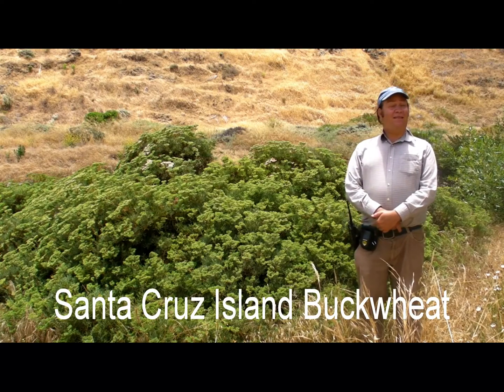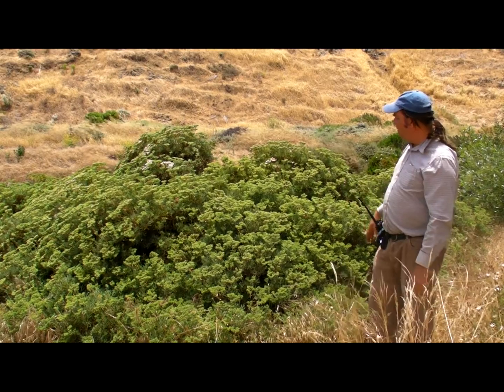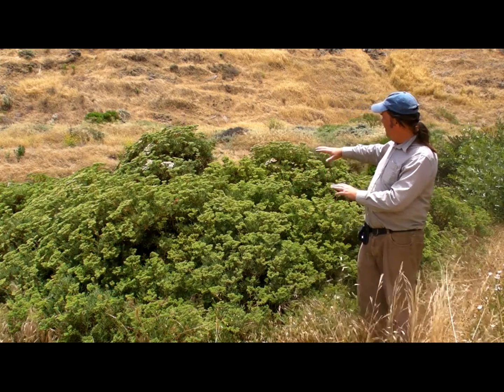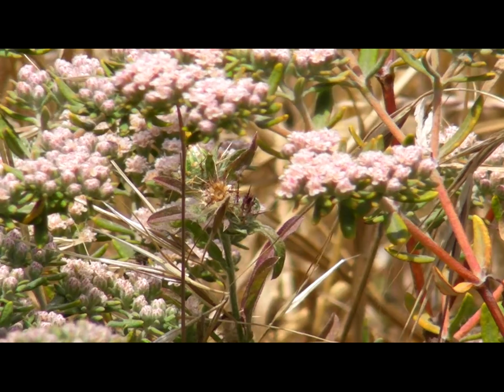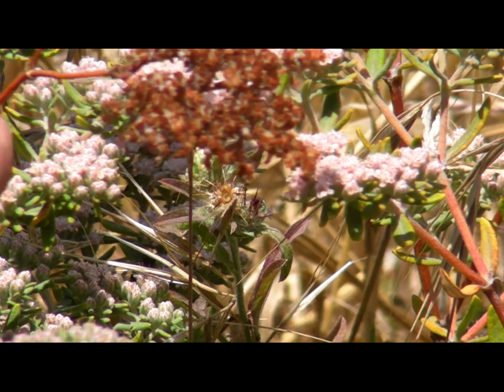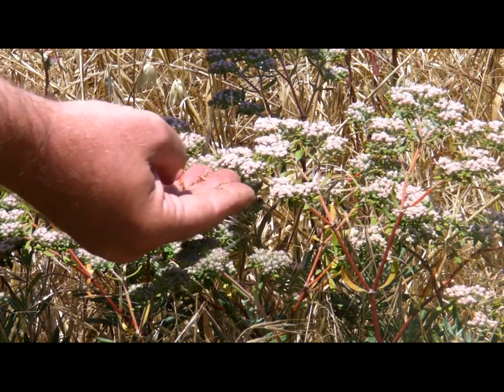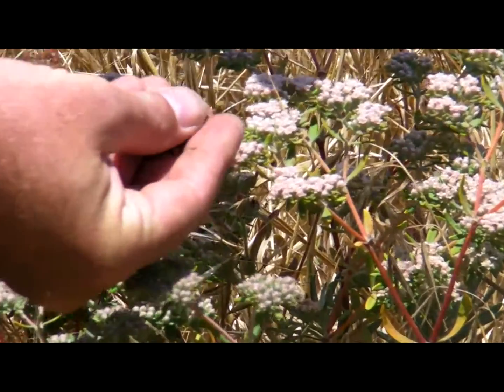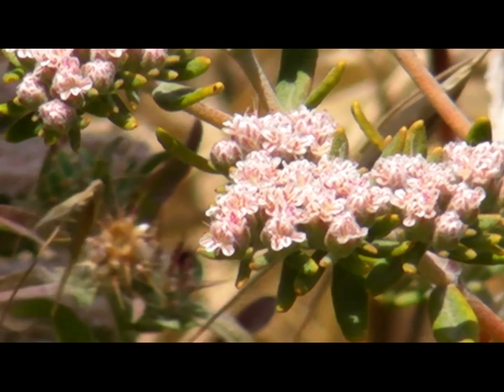Santa Cruz Island Buckwheat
Plant life in Channel Islands National Park: Santa Cruz Island Buckwheat in the Scorpion Ranch area on Santa Cruz Island. Santa Cruz Island Buckwheat is endemic to Santa Rosa, Santa Cruz, and Anacapa islands.
Presented by Ken Owen, Executive Director of Channel Islands Restoration. Produced by David Chubb.